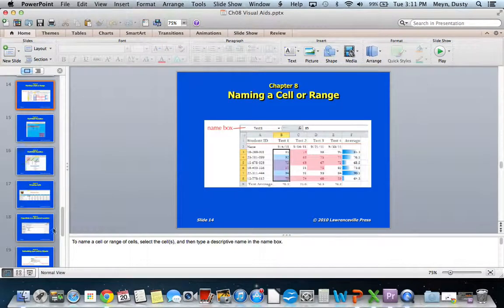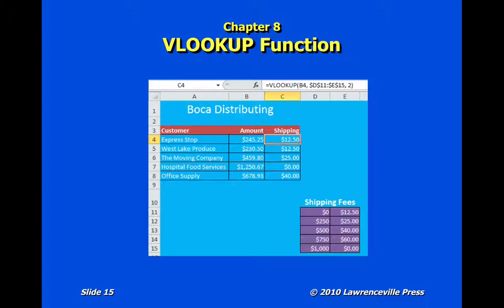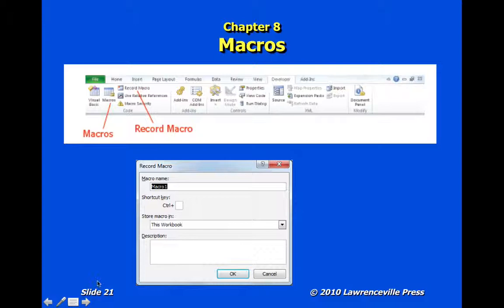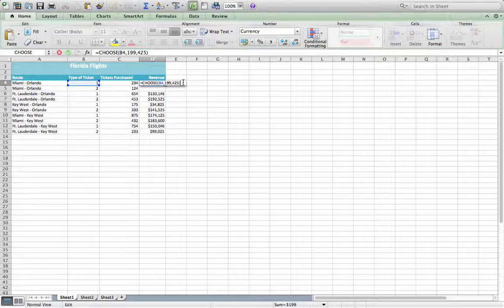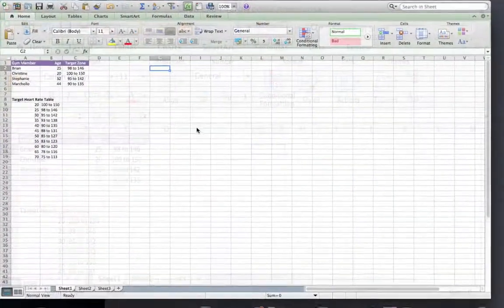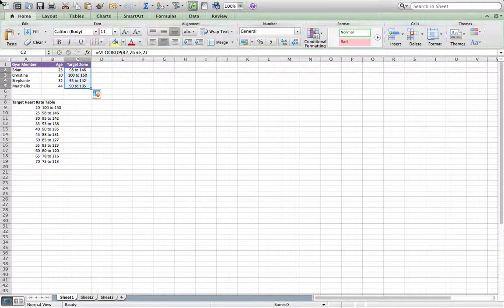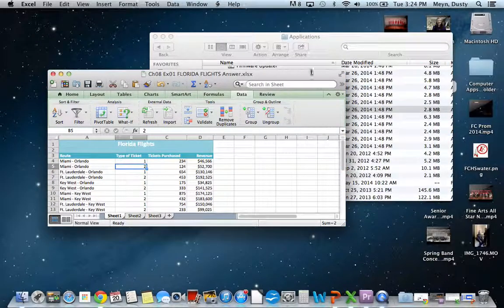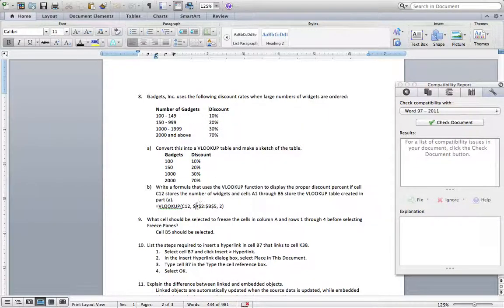Chapter 8 part 2